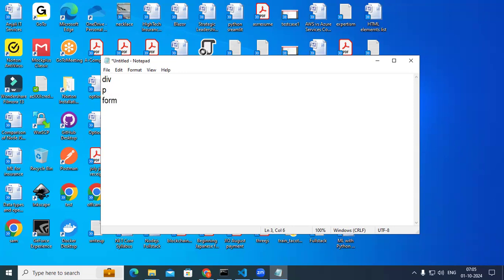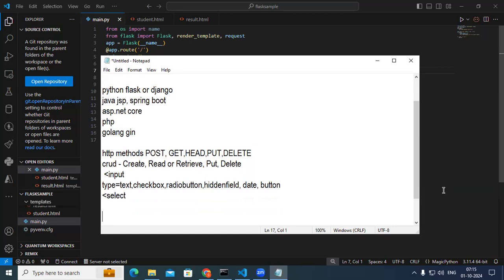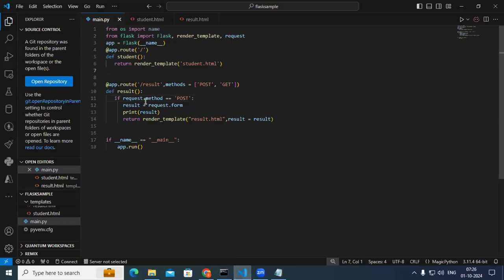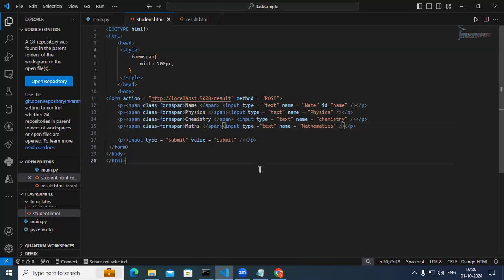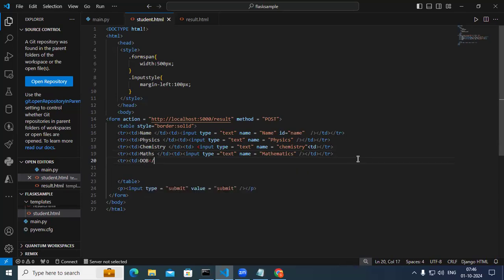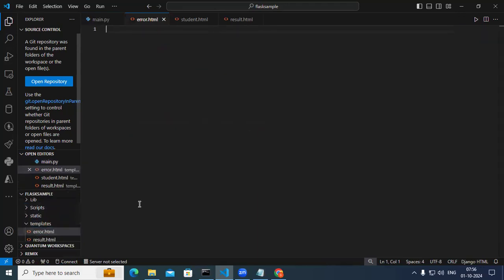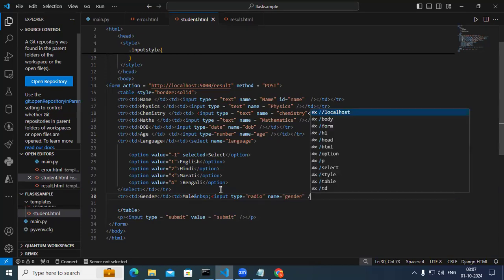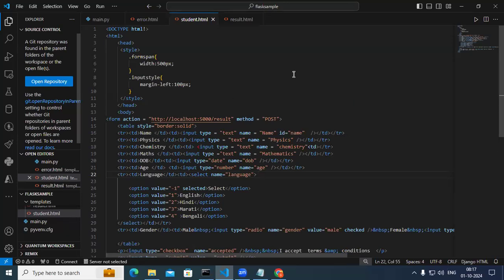Fullstack Developer Training FE Html forms Post and Get Methods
Html Forms Input elements, http methods get and post. Posting form data to python flask application.